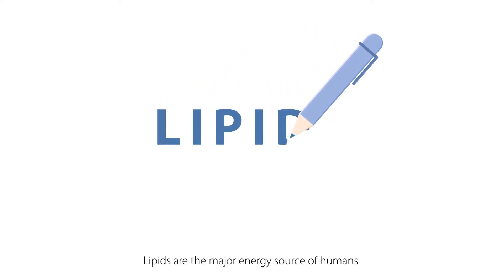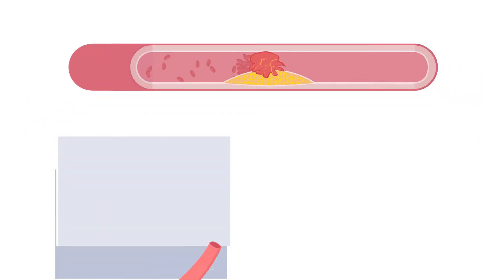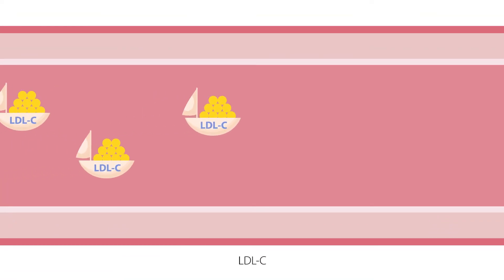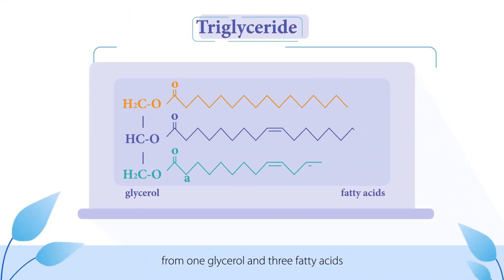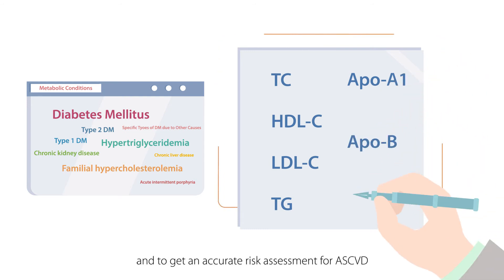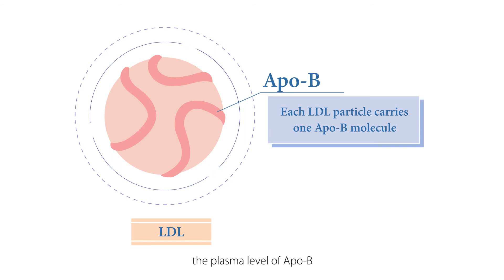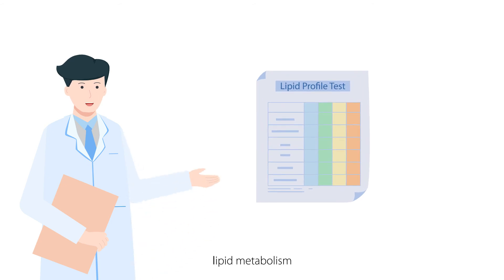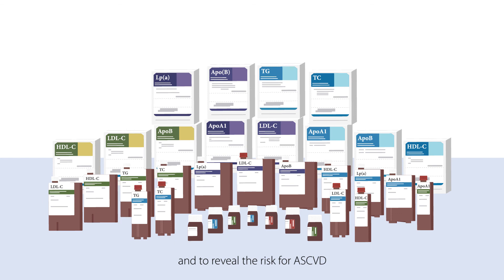What are Lipid Metabolism disorders? Latest lipid test can detect vulnerability at an early stage.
Learn about the risks of atherosclerotic cardiovascular disease (ASCVD) a type of lipid metabolism disorder and other life-threatening complications including myocardial infarction and ischemic stroke.
Understand how new age lipid profile tests will assist in the early detection of risk in clinical settings. Mindray offers dependable lipid panel tests to aid in the accurate and detailed evaluation of lipid metabolism and the identification of ASCVD risk.

For any support, please contact Mindray India using the below information:
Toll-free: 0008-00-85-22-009